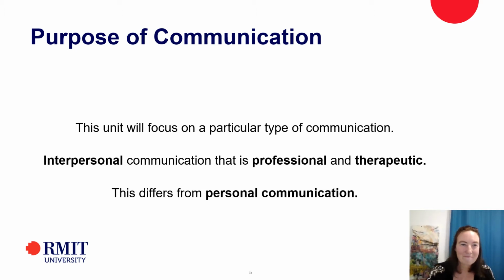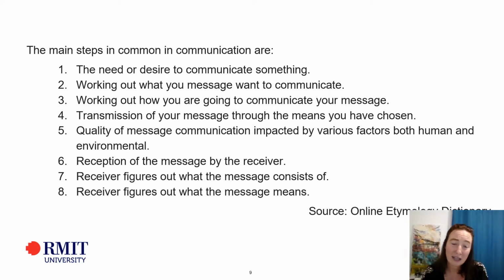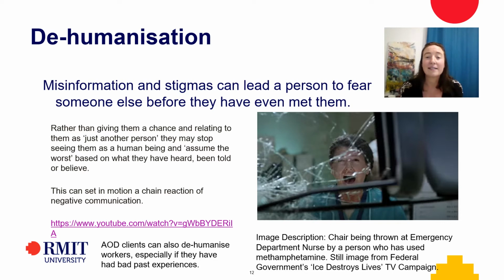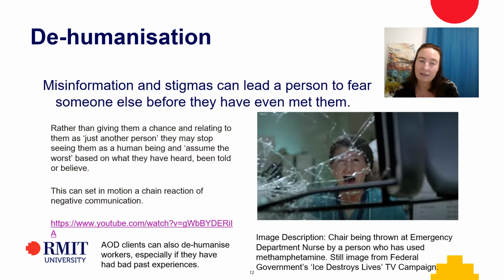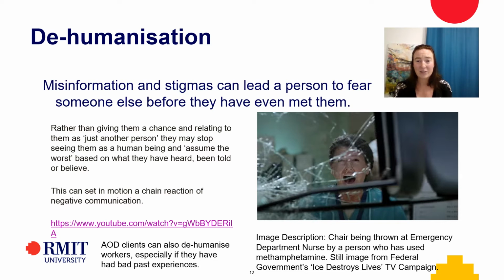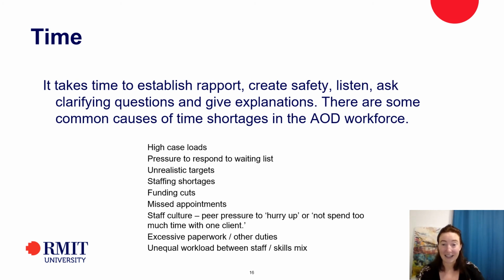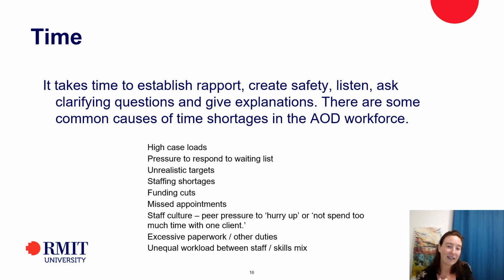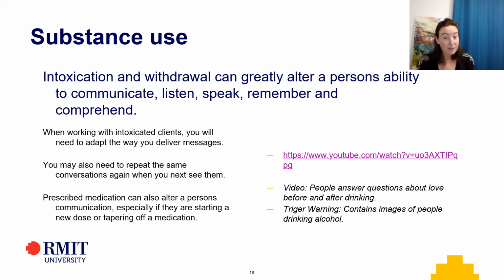Video Link Week 1 Foundation Skills Introduction to Communication CHCCOM002 ^0 CHCDIV001